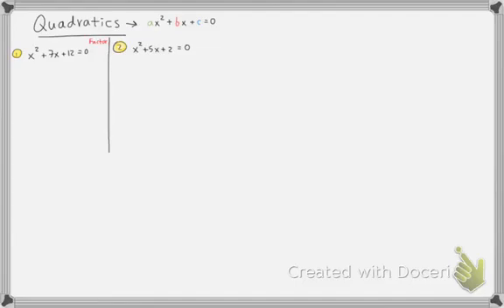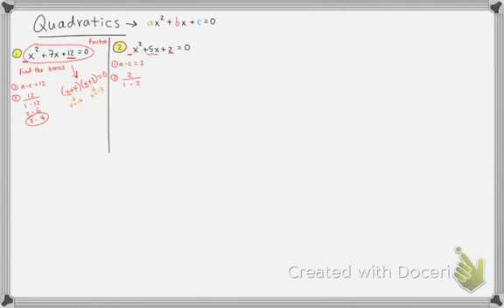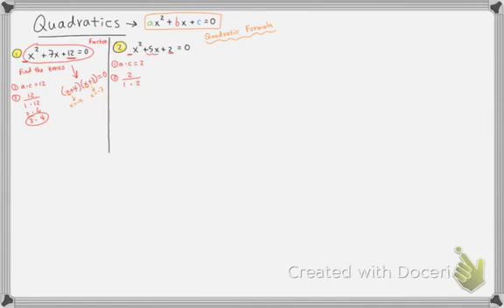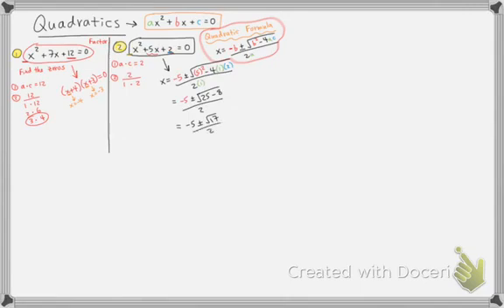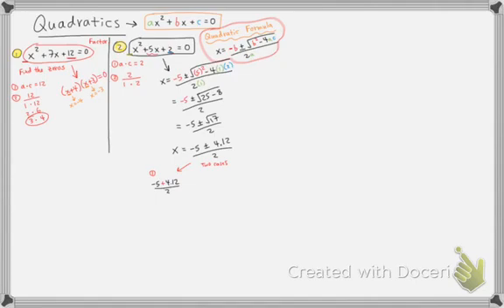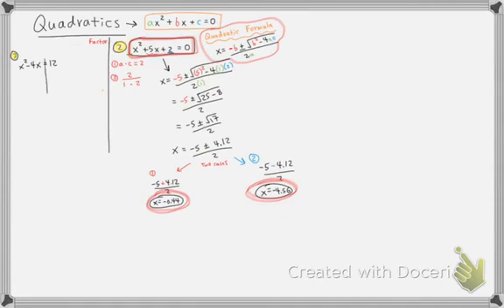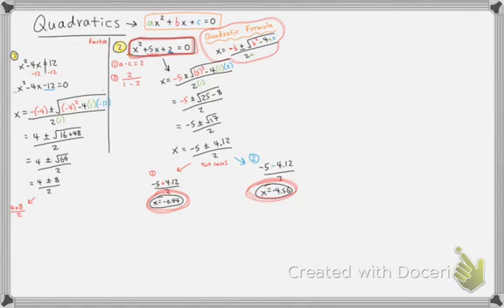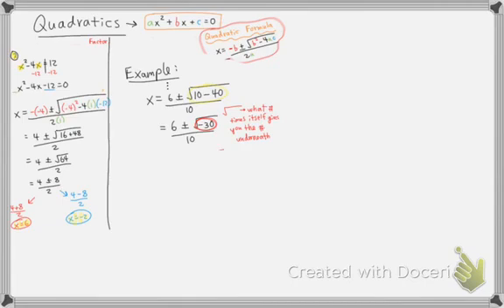Quadratic Formula Practice